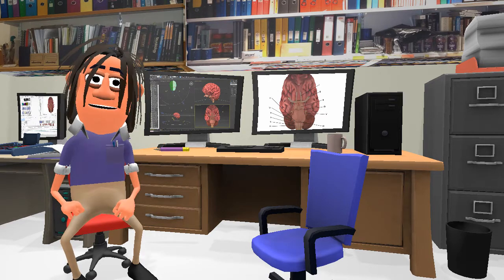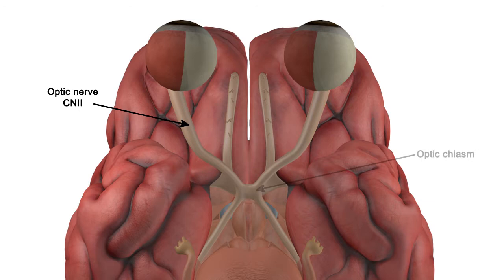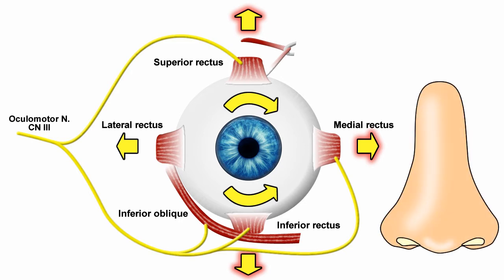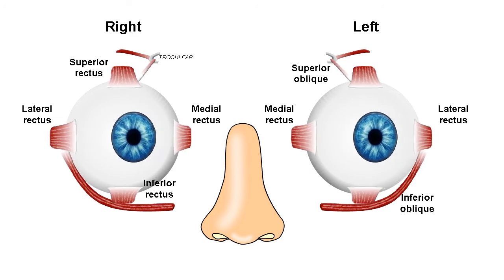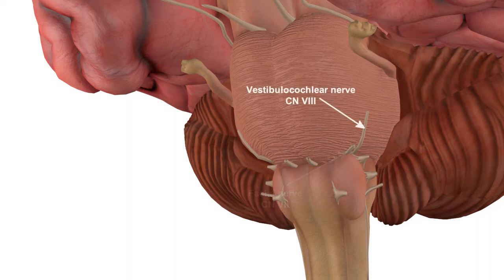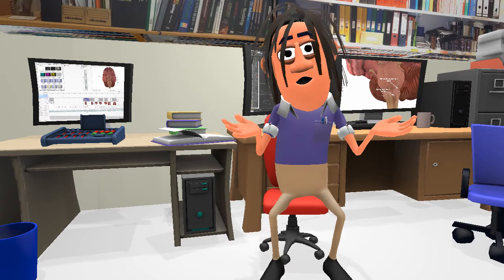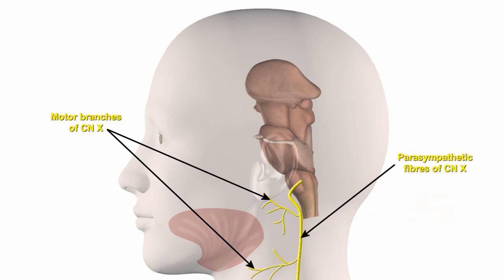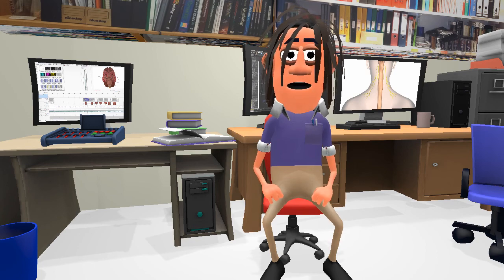The Cranial Nerves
A video to demonstrate where the cranial nerves merger from on the brainstem and their basic functions. Please note, the paths of the nerves themselves are meant to show only the GENERAL areas of innervation and are not intended to be anatomically accurate!

Intro - 00:17
Olfactory and Optic Nerves, CN 1 & II - 01:18
Control of eyes, CN III, IV & VI - 02:48
Head and Face, CN V & VII - 05:12
Balance and Hearing, CN VIII - 06:42
Pharynx and neck, CN IX, X, XI & XII - 07:11